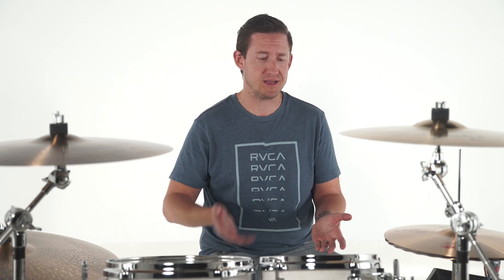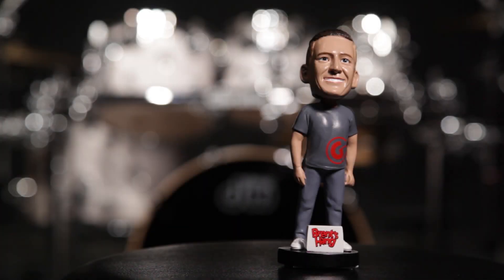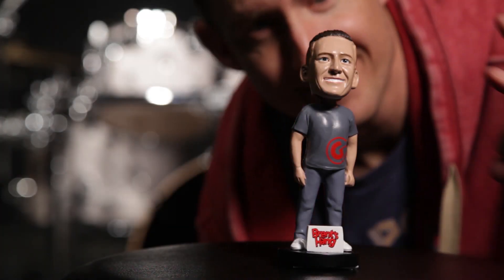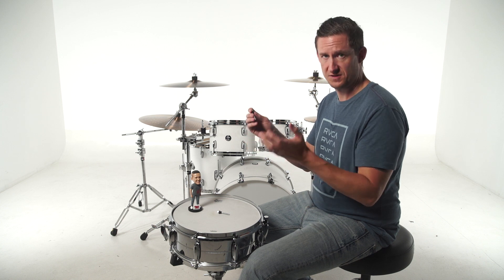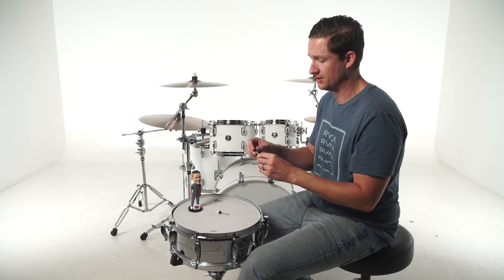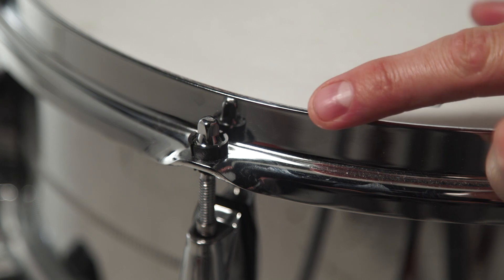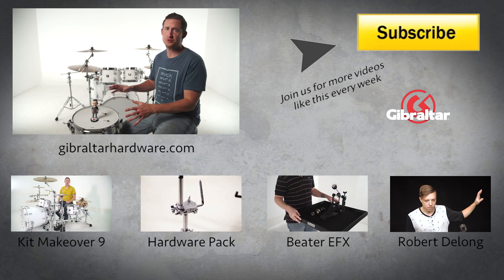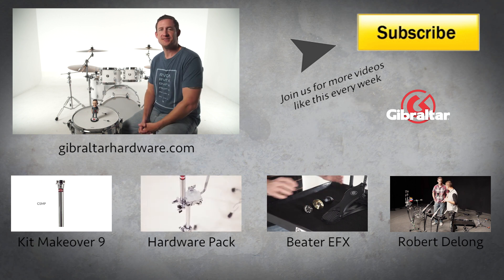Brent's Hang - Tension Lock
The Gibraltar Tension Lock is a tension rod that is designed to prevent your drum from detuning while you play. Equipped with a notched rod head and interlocking flex receivers, this tension rod allows you to play through a song without the vibrations from hitting the drum causing your tension rod to slowly loosen.

SC-TL138  1-3/8" Tension Lock tension rod, 10pk
SC-TL158  1-5/8" Tension Lock tension rod, 10pk
SC-TL225  2-1/4" Tension Lock tension rod, 10pk
SC-TL275  2-3/4" Tension Lock tension rod, 10pk